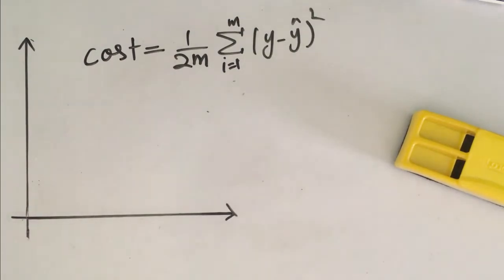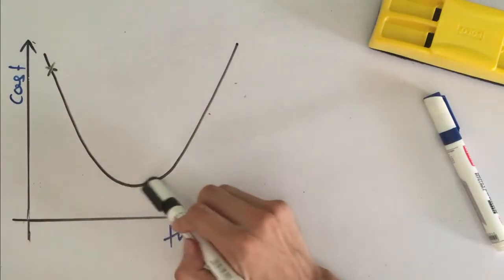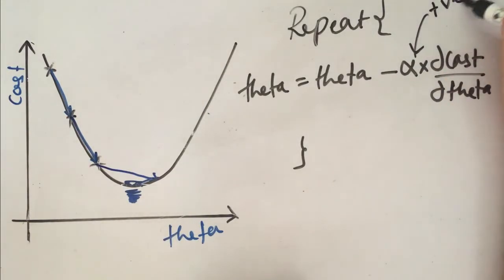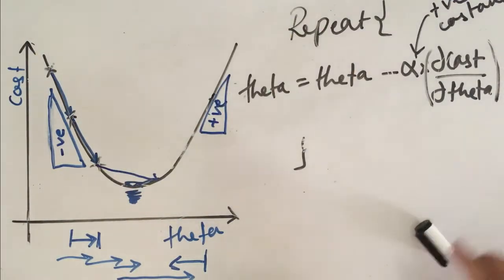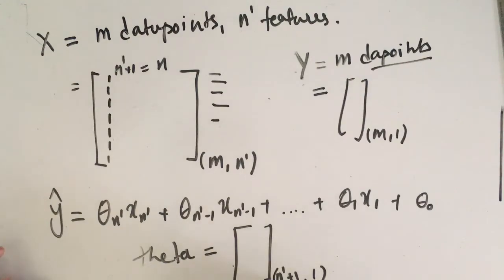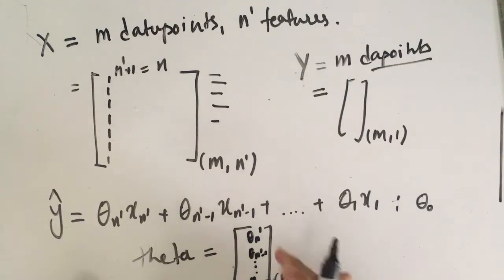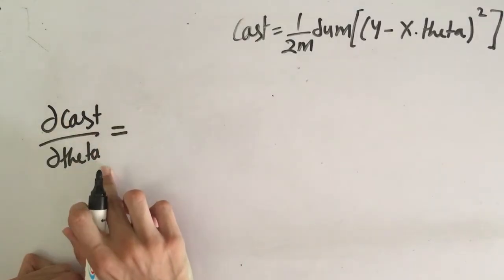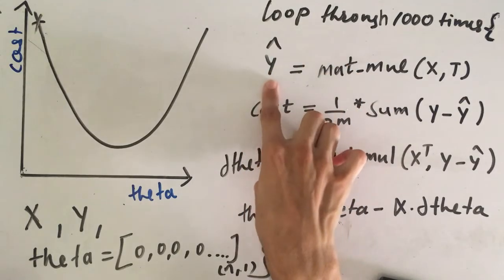Linear Regression Gradient Descent | Machine Learning | Explained Simply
Understand what is Linear Regression Gradient Descent in Machine Learning and how it is used. Linear Regression Gradient Descent is an algorithm we use to minimize the cost function value, so as to fit our model to the data set.

Gradient Descent finds the minima of cost function, by using the derivative of the cost function w.r.t parameters. Without applying Gradient Descent, we cannot train any model in Machine Learning.

Learn in the video, how it works !

I am dedicated to help you Learn Machine Learning in a cool way !